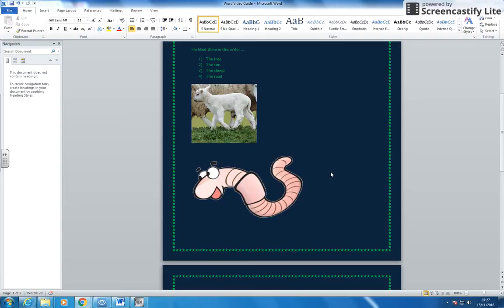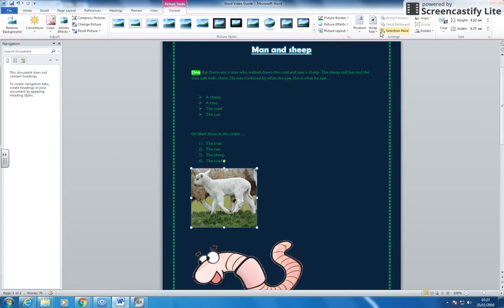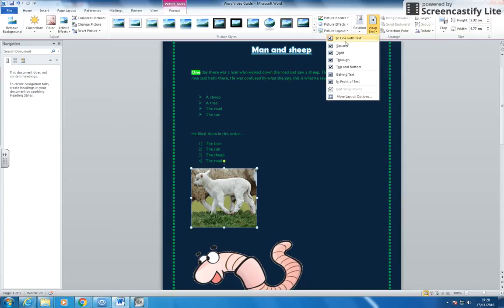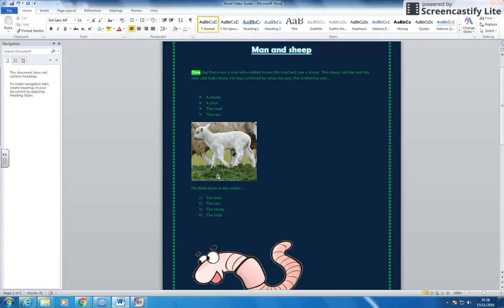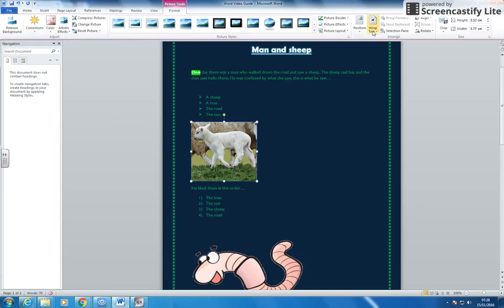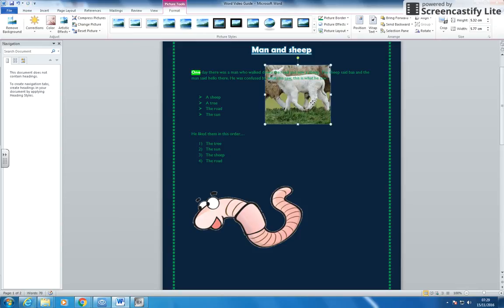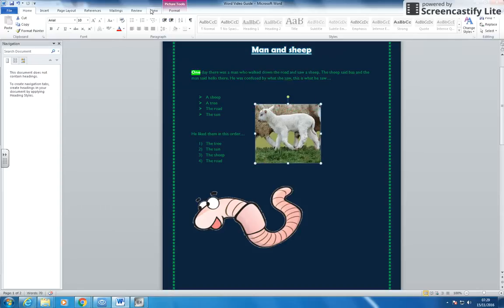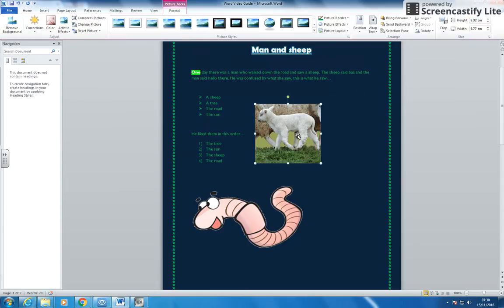7 Wrap text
How to use text wrapping on images on Microsoft Word